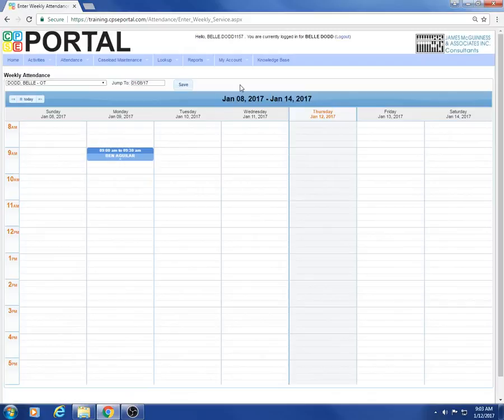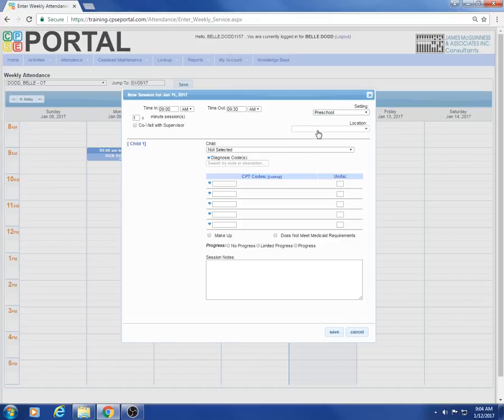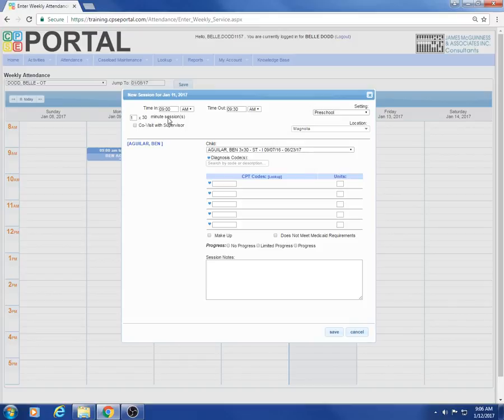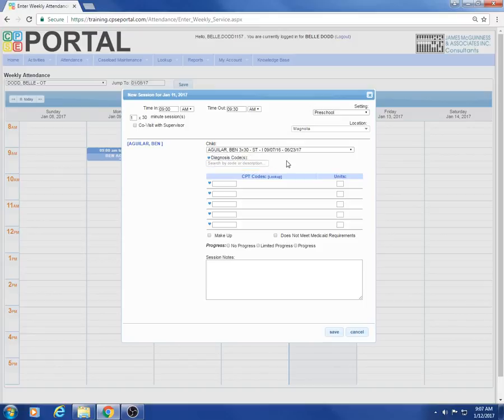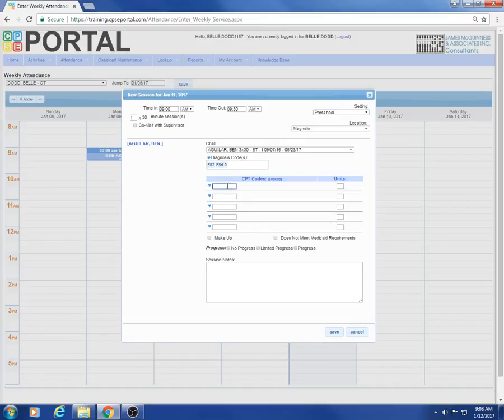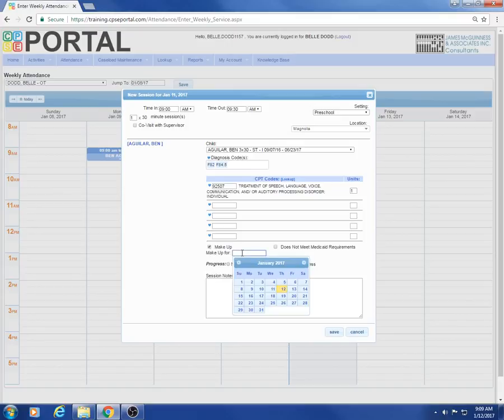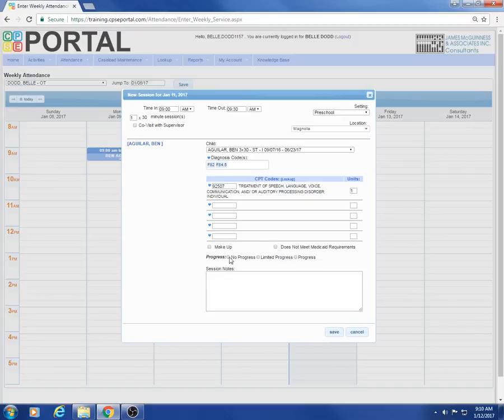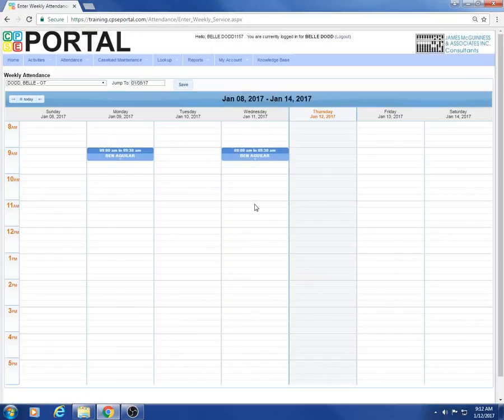Entering Weekly Attendance